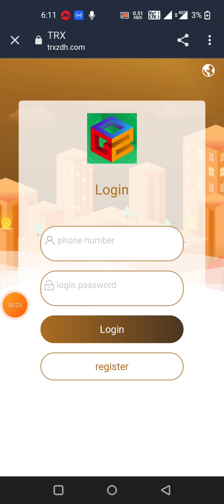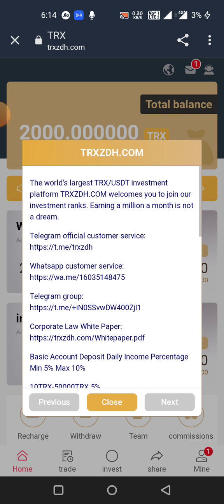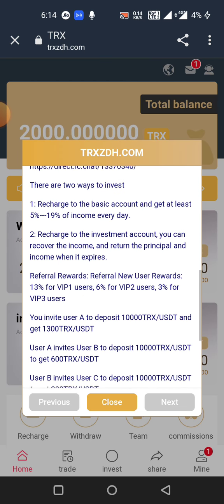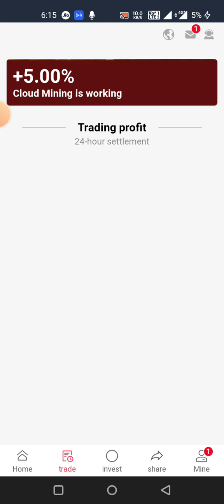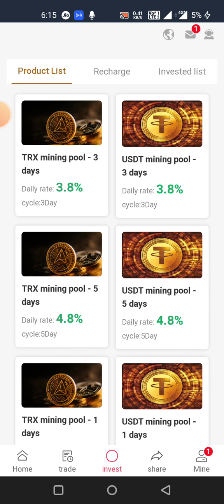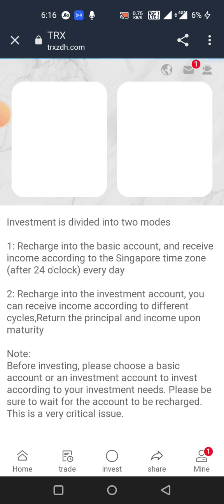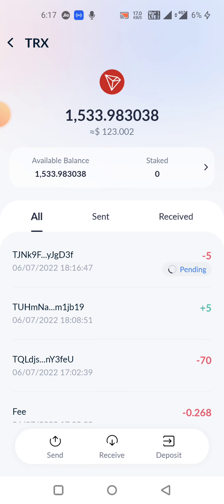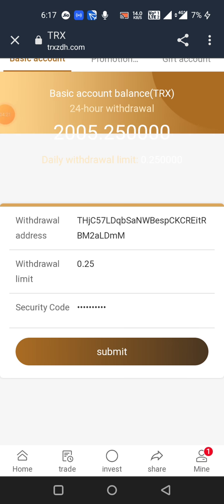TRXZDH.COM is the most stable earning platform! |The latest TRX/USDT mining platform in 2022, earn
New trx mining site today | Best tron ​​mining site without investment | 2000 trx sign up bonus
Professional digging integrity company
Account opening bonus: 2000TRX minimum deposit 5TRX

Deposit 5-20000TRX to get 3% income, 20000 to 500000TRX can get 5% income, the highest income is 12%
Rewards for recommending new users: 13% for first-level users, 6% for second-level users, and 3% for third-level users
The commission returns 13%, and your secondary users can get 60TRX commission rewards by depositing 1000TRX.
The commission returns 6%, your third-level user recharges 1000TRX, you can get 30TRX commission reward, and the commission returns 3%. )

1. New trx mining website
2. New cloud mining website 2022
3. The best and trustworthy mining site without investment
4. Cryptocurrency Mining
5. Start mining from your mobile phone
6. New tron ​​(trx) mining application
7. Best trx mining app
8. Today's new mining website
9. Cloud mining applications
10. New trx earning site